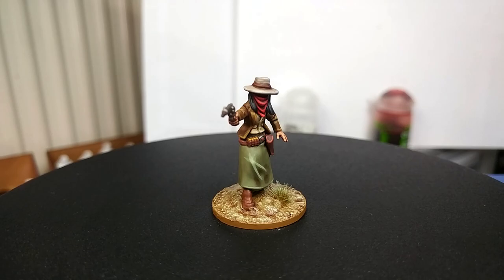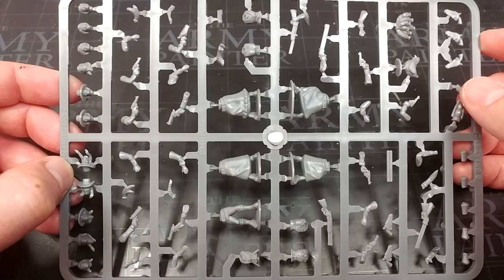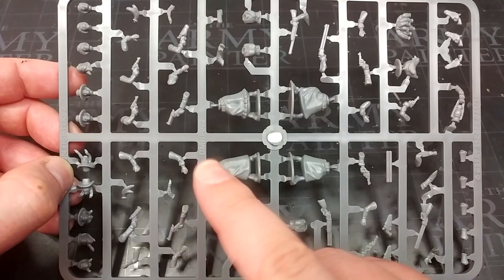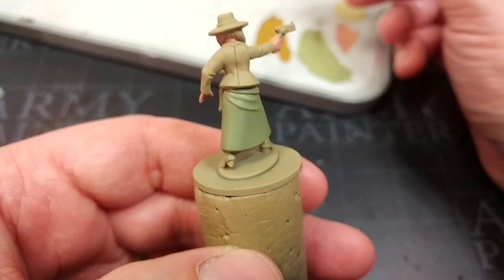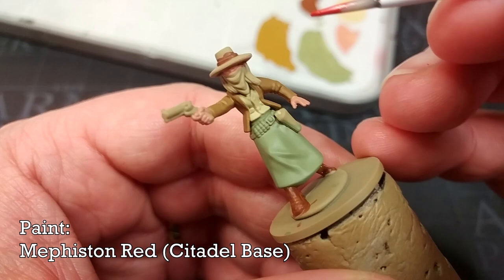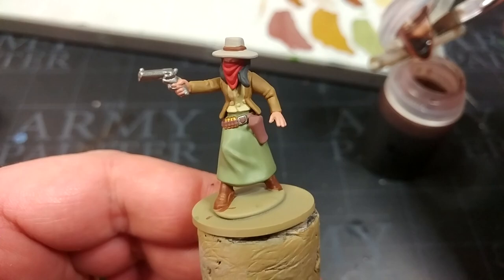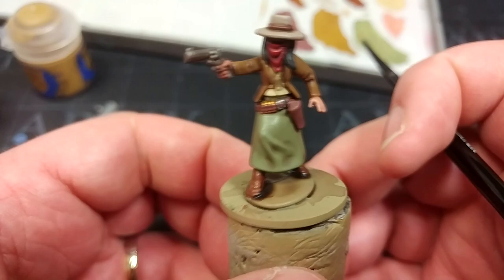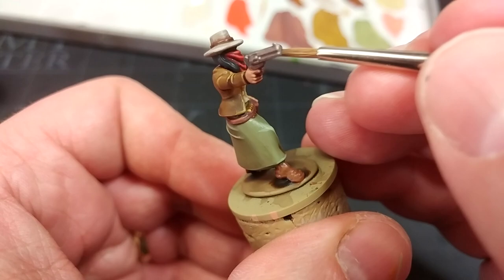Pistol Packin' Mama! Paint & Kit Review: Dead Man's Hand Gunfighters II [How I Paint Things]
Laura Bullion, Pearl Hart, 'Big Nose Kate' - the Old West had its share of female outlaws. Not just women who were skilled gunslingers for show, but those rare handful who put their talents to crime as well and come out the other end with success or infamy enough to be remembered into the 21st Century. It wasn't just outlaws who knew their way around a six-shooter, either. Many women that were homesteaders or ranchers had to handle 'scatterguns' and rifles as a matter of course - when your nearest neighbors were miles away you needed to be able to hold the fort if trouble arrived!

The upcoming release of the Gunfighters II box from Great Escape Games gives tabletop fans and miniature painters the option of including women in their western gaming, either as infamous outlaws or law-abiding citizens carrying a weapon to defend themselves. Thanks again go to Great Escape Games for sending along a couple of sprues ahead of the general release!

Be sure to check out for the current range of gunfighters and western miniatures available for Dead Man's Hand, and keep an eye on their Facebook page for news on the upcoming release of the plastic female gunfighter box, arriving around April.

00:00 - Intro
00:57 - Looking at the Kit/Sprues
03:55 - Painting Time!
16:24 - The Finished Outlaw

THE BASE: Armageddon Dust, Seraphim Sepia, Tyrant Skull drybrush. Tufts to taste, and base rim with XV-88.

PAINTS USED:

PRIMERS:
Zandri Dust (Citadel Primer Spray)

CITADEL:
Cadian Fleshtone (Layer)
Morghast Bone (Base)
Death Guard Green (Base)
XV-88 (Base)
Leadbelcher (Base)
Marine Juice: Equal parts Nuln Oil, Reikland Fleshshade, Lahmian Medium.
Balor Brown (Layer)
Flayed One Flesh (Layer)
Nurgling Green (Layer)
Wild Rider Red (Layer)

VALLEJO:
Black Grey
Saddle Brown
Red Leather